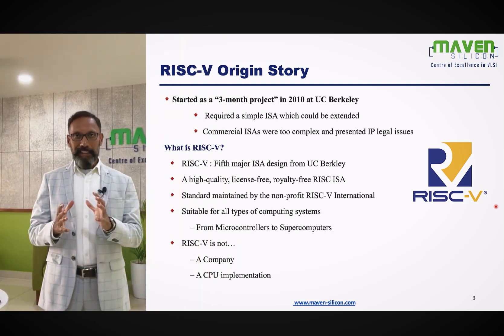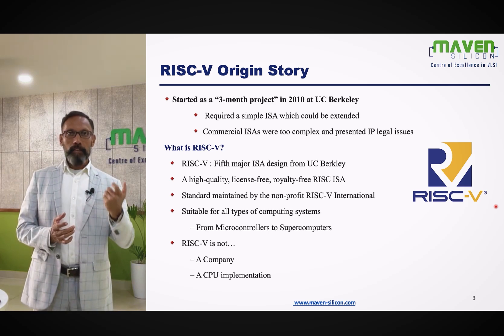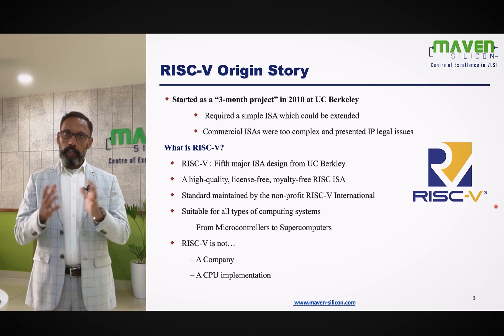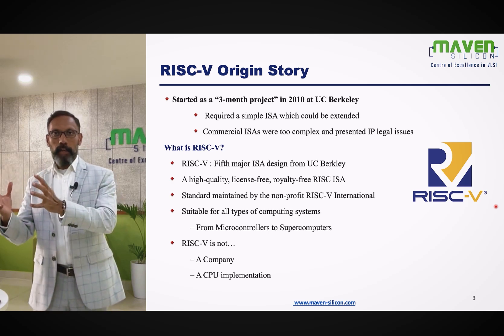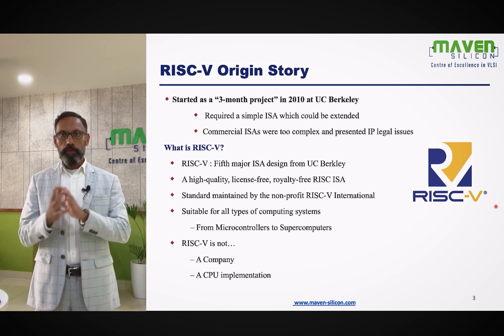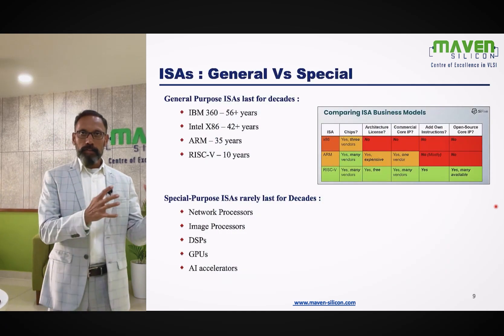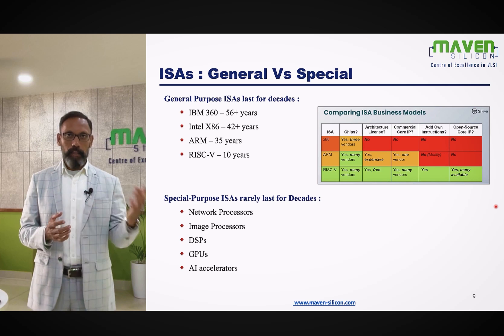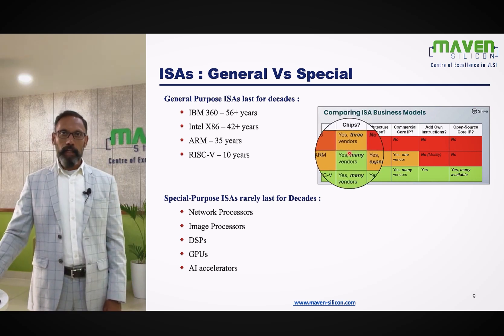M1: RISC-V Overview | Ultimate Guide to RISC-V Processor Architecture for VLSI Design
Welcome to the Ultimate Guide to RISC-V Processor Architecture – your first step toward mastering VLSI design, microprocessors, and System-on-Chip (SoC) development.

In this free VLSI tutorial, our Founder and CEO, Mr. P R Sivakumar, explains the layered architecture of RISC-V open ISA and how chip designers use it to build everything from embedded microcontrollers to powerful desktop and cloud processors/SoCs. This course is a perfect foundation for understanding modern semiconductor design.

You'll explore all critical layers of the RISC-V ISA – including Unprivileged and Privileged architectures, Base ISA, Extensions, Machine ISA, Supervisor ISA, and the Hypervisor Extension.

Bonus: Learn how to implement a pipelined RISC-V processor with our Verilog HDL-based RTL design and understand its EDA tool flow through the demo video.

After completing this module (M1: RISC-V Overview), you will understand:
What is RISC-V Open ISA?

Who invented the RISC-V processor?
Why do we need an open ISA?
What is the future of the RISC-V processor in the semiconductor industry?

Explore our free VLSI & RISC-V courses (with certificate):
RISC-V Instruction Set Architecture
RISC-V ISA & RV32I RTL Architecture Design
RISC-V RV32I RTL Design using Verilog HDL
RISC-V RV32I RTL Verification using UVM
RISC-V Processor IP Design
RISC-V Processor IP Verification